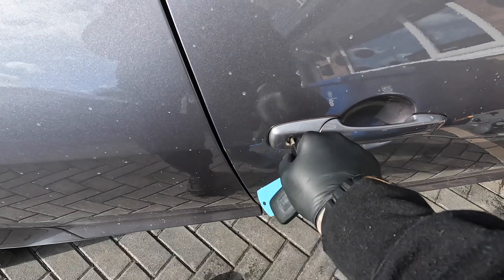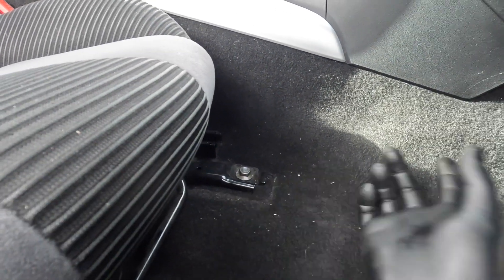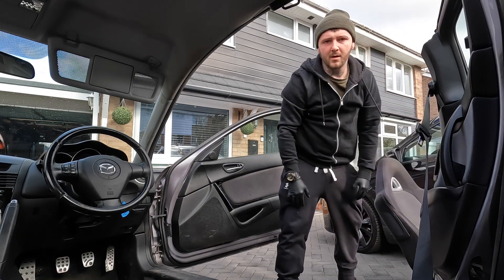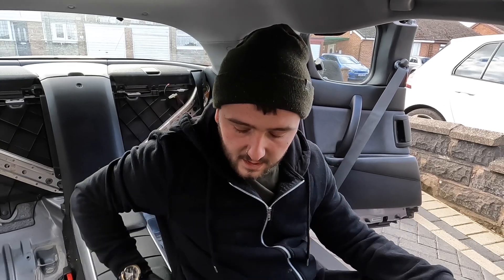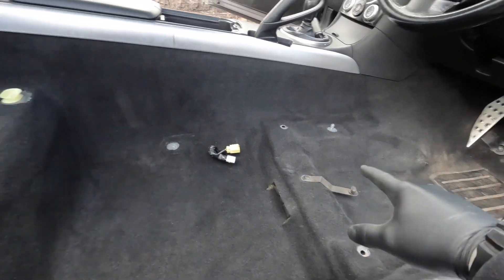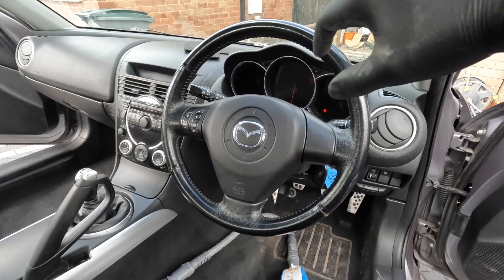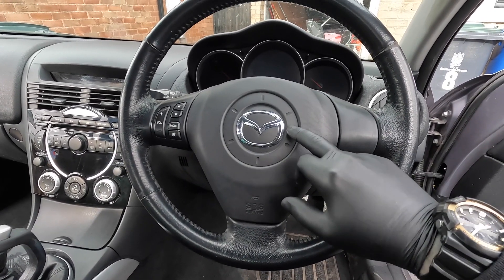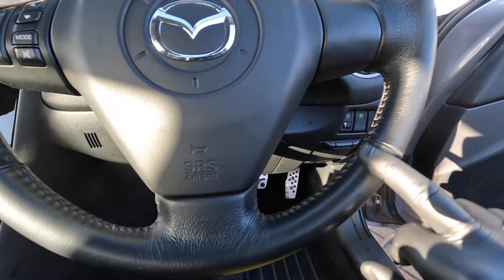Interior *DETAIL* anyone can do!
Interior detail for the RX-8
wet vac link here!
for your car parts!